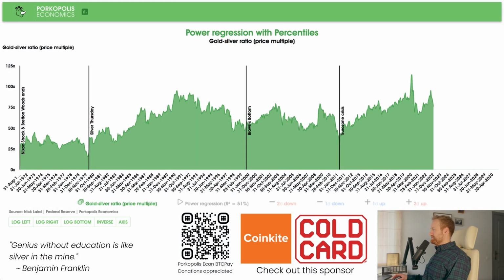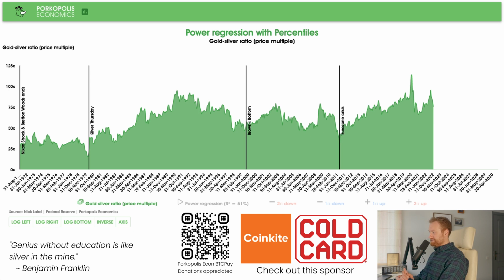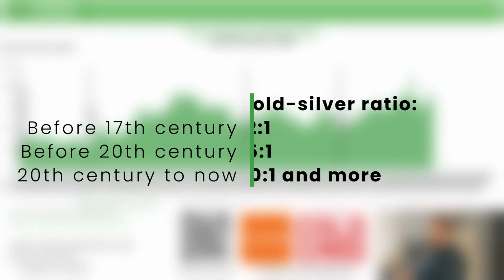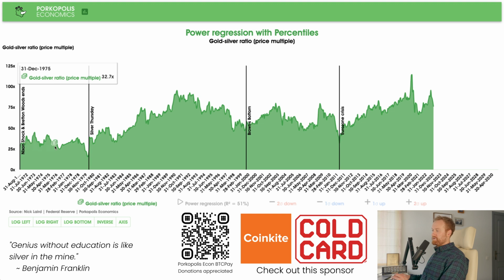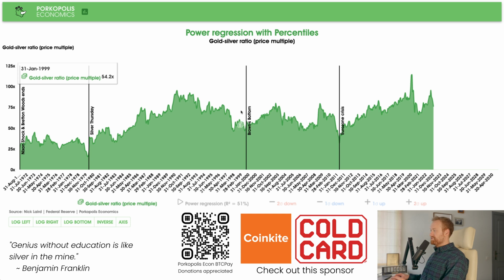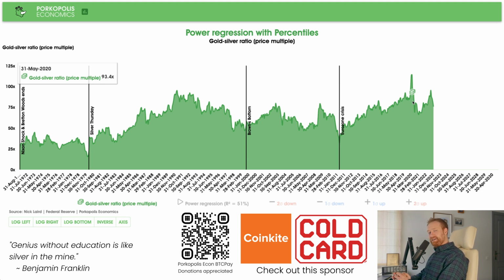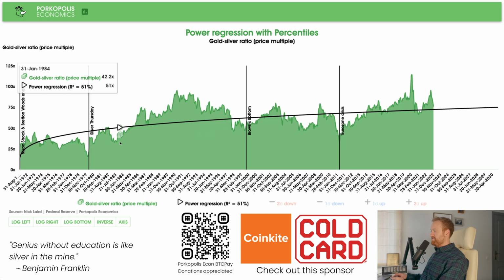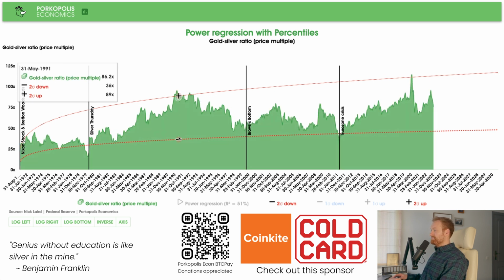PE13: Silver to the moon? Gold-silver ratio (I)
This is the thirteenth video installment from Porkopolis Economics, covering macro and money, from the creator of the Crypto Voices podcast.

Contents
00:00 Intro
00:50 What is the gold-silver ratio?
03:50 Gresham's Law
05:20 Last thousand years of gold-silver ratio
05:40 Last 50 years of gold-silver ratio
14:50 Power regression trendline (51% R-squared)
16:25 One sigma (66th percentile)
17:30 Two sigma (95th percentile)
21:17 Predictive trend
22:05 What about the silver bugs?

Here we run and explain a power trendline, with percentiles, over the last 50+ years of the gold-silver ratio; that is, the last 50+ years of the gold price divided by the silver price (per troy ounce).

Coefficients:
y = a * x ^ b
y = y-intercept * x ^ slope